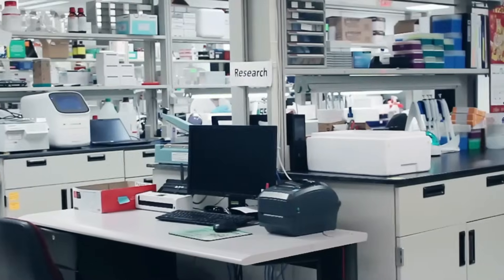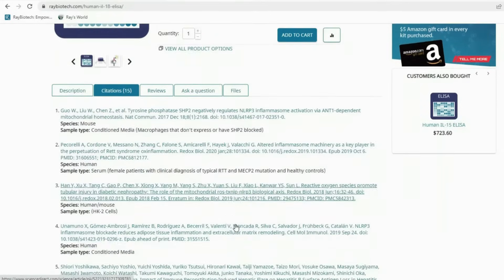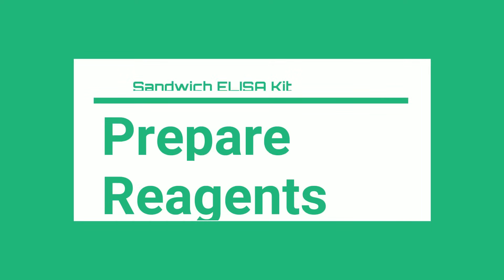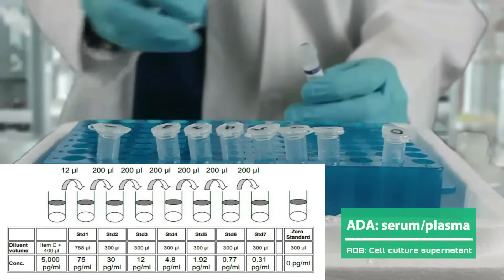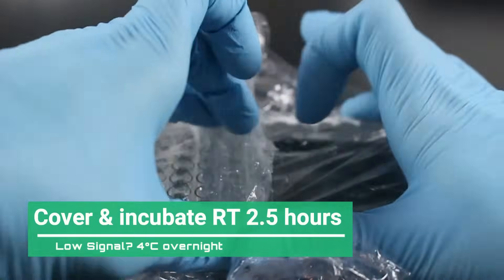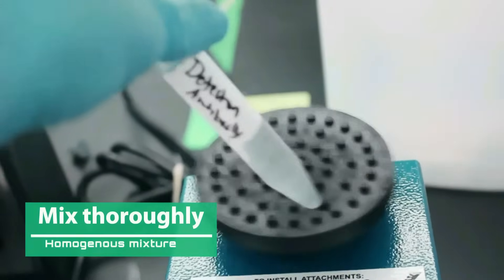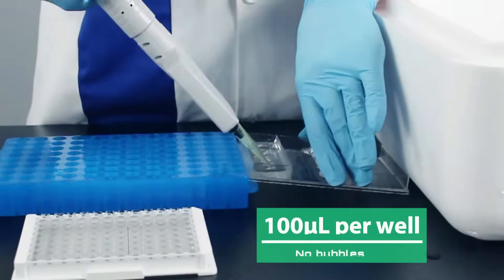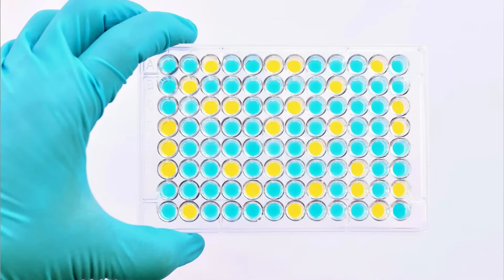ELISA [Full Training Video]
*Our website has been upgraded since this video and may look different than featured here!

The sandwich ELISA is widely acclaimed as the gold standard in protein detection. It works by employing two target specific antibodies to capture and antigen and attach a colorimetric signaling mechanism. Horseradish peroxidase turns blue in the presence of TMB. The concentration of this signal is then directly proportional to the amount of antigen present in the sample. All samples are calibrated to a standard curve for a precisely accurate value of absolute concentration.

In this video, our laboratory technician quantifies Interleukin 18 using the RayBiotech premade human ELISA kit in our ISO certified lab while maintaining Good Laboratory Practice (GLP) standards. All available cytokines available have a pre-determined antibody pair and optimized conditions for a specific concentration range. Why spend the time, money, and effort developing your own ELISA when you can simply buy a premade kit that comes with a risk-free guarantee? We have the most validated targets available world-wide that have been featured in thousands of publications.

Don't have a plate reader? RayBiotech's experienced laboratory technicians run ELISAs across a myriad of species everyday and would be happy to run your samples for you with a CRO service.

*our website will be upgraded soon, website images are subject to change.

0:00 How it Works
1:30 Visual Manual
2:04 Materials Included
2:52 Materials You Need
3:35 Prepare Reagents
3:54 Standards & Samples
7:16 Detection Antibody
8:20 Pipette Washing
8:54 Add Detection Antibody
9:40 Horseradish Peroxidase
10:58 TMB Colorimetric Development
11:29 Stop solution
11:50 Optical Density
12:05 Conclusion